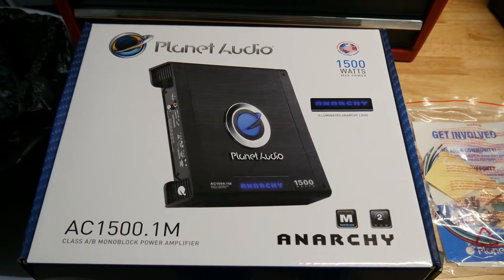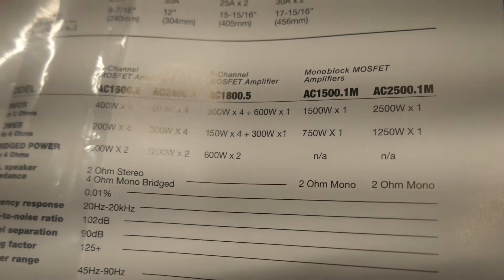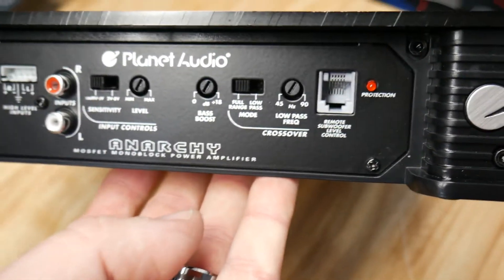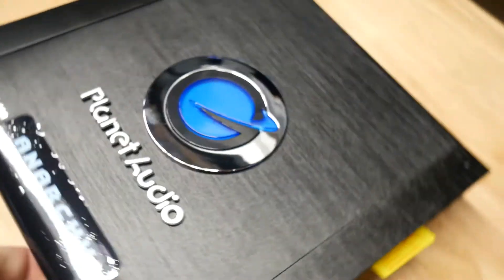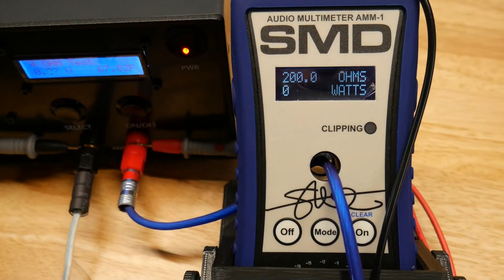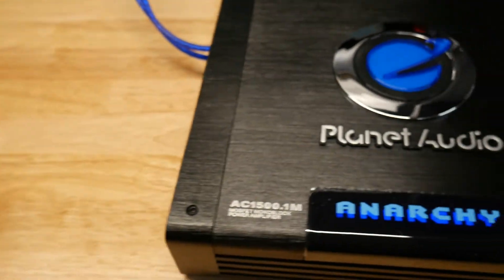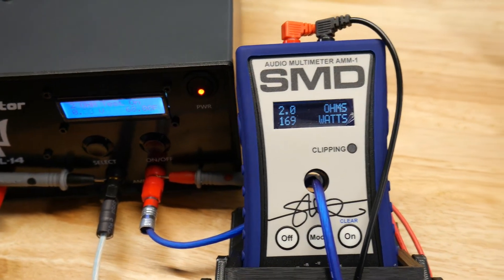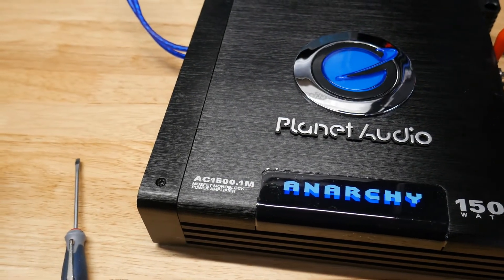Planet Audio AC1500.1M amp review Dyno test HiFi Vector DL14 and SMD AMM-1.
Another amp dyno with the HiFi VEctor load bank and the SMD AMM-1.

For more info or to purchase a DL-14 AMP DYNO load bank go to: